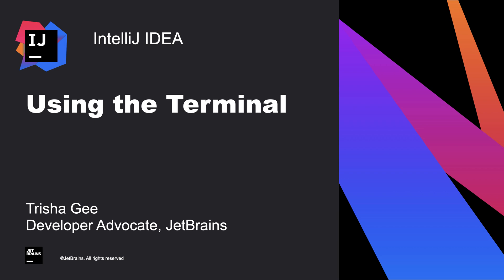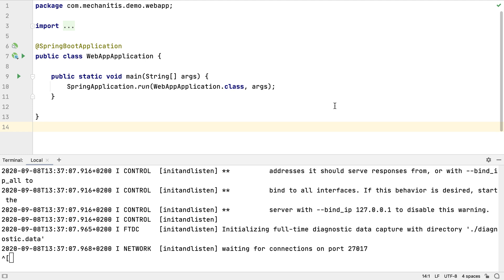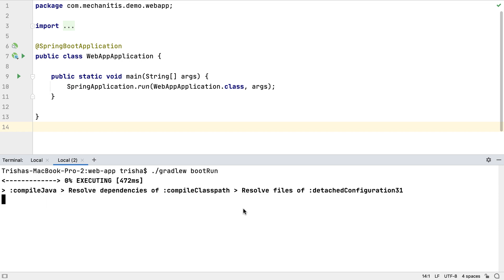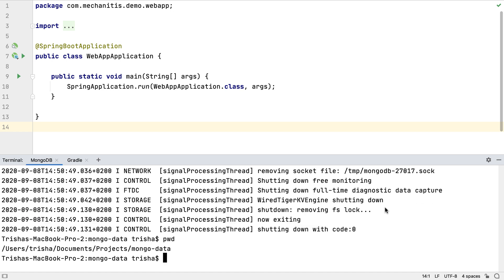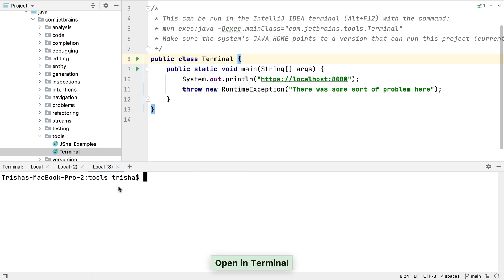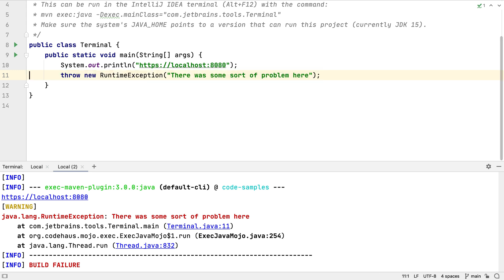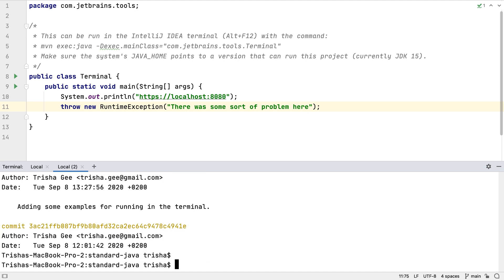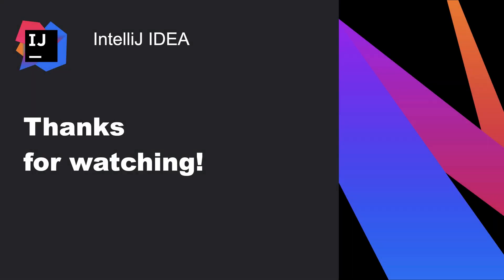IntelliJ IDEA. Using the Terminal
In this video we're going to take a look at IntelliJ IDEA's built in terminal.

- Run command line utilities from the terminal window;
- Open multiple tabs;
- Split terminal window;
- Rename terminal tabs;
- Terminal sessions persist on project restart;
- Easy copy and paste between editor and terminal;
- Open path in terminal window;
- Links open in a browser;
- Filenames in the terminal are links to open in the editor;
- Run commands as IDE features;
- Different versions of Java in different tabs